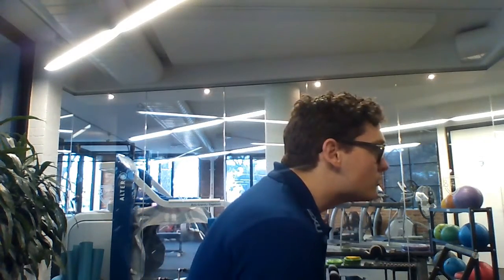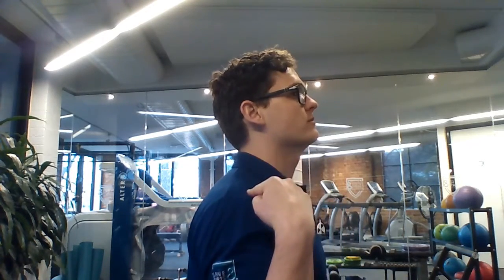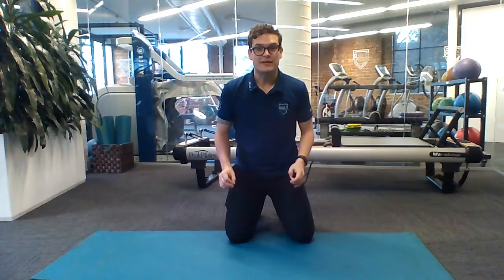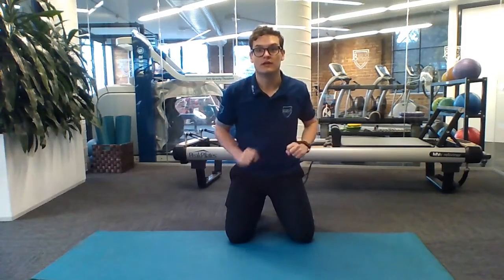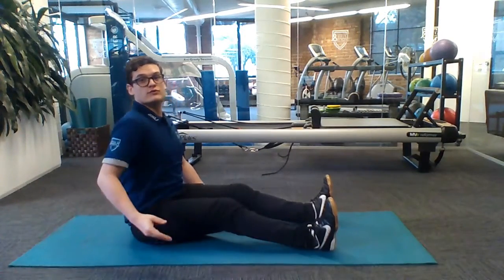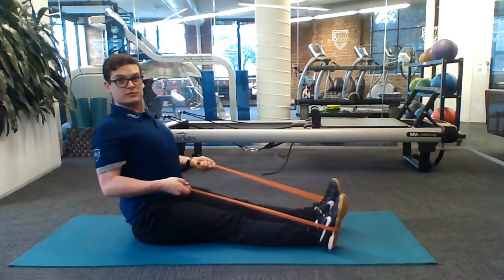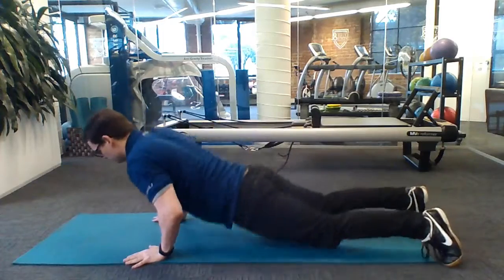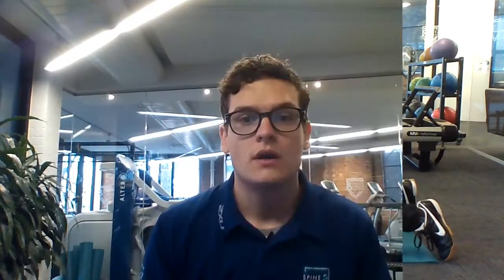Anterior Head Carriage Exercises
Strengthening and stretching exercises for anterior head carriage, neck pain and shoulder pain.